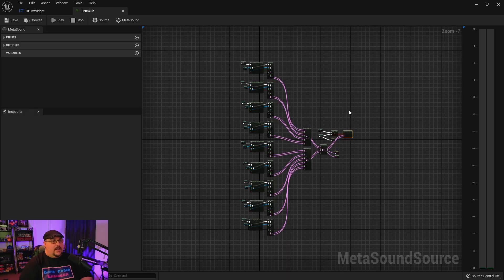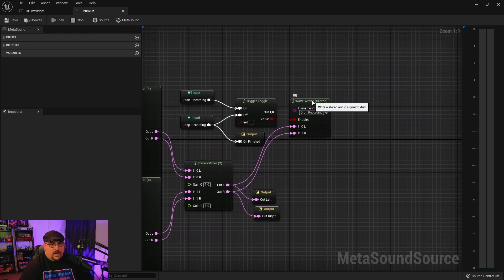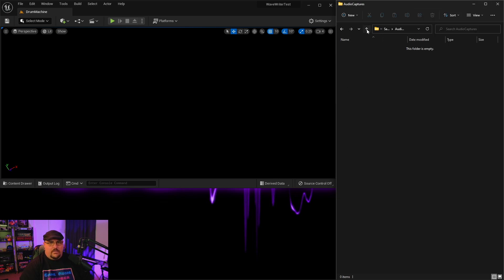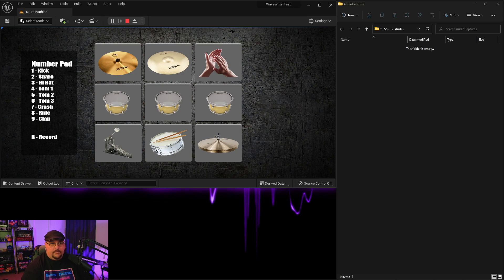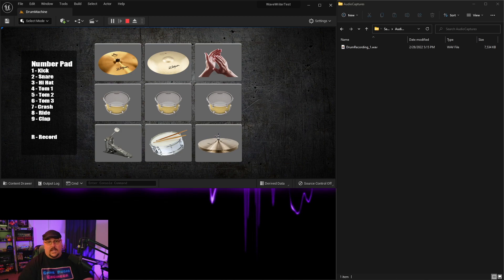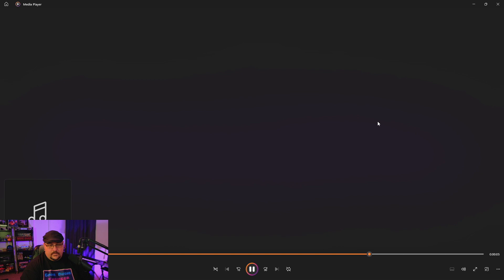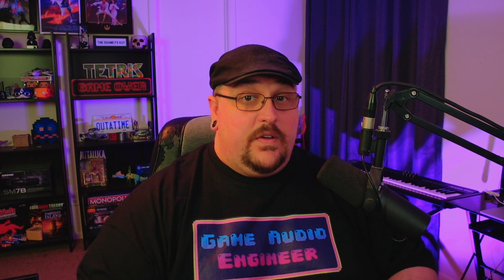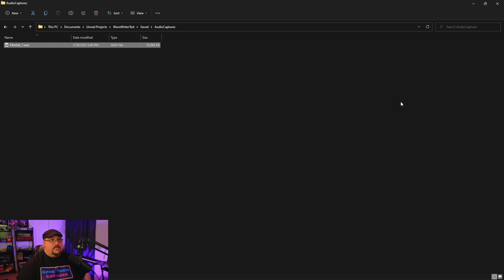Unreal Engine 5 | What is WaveWriter?